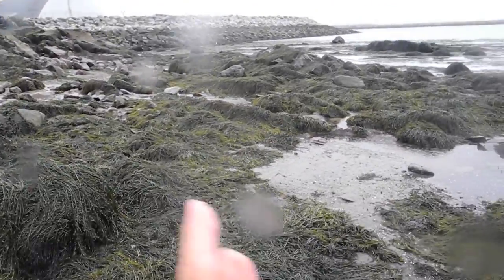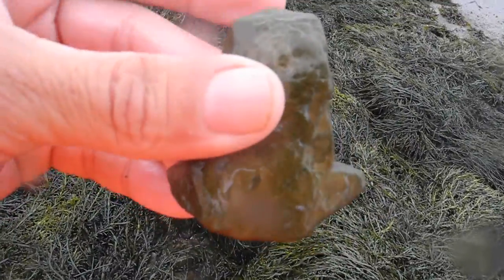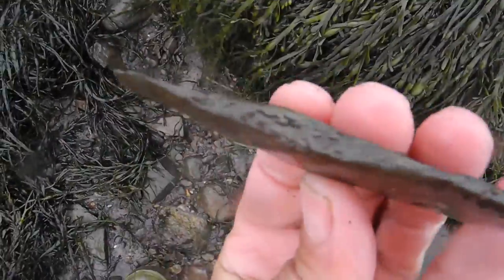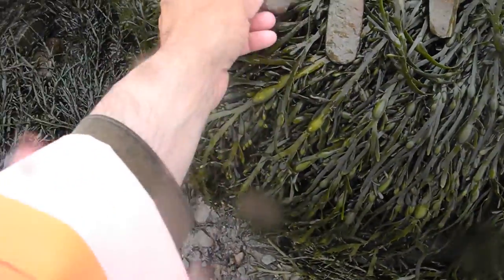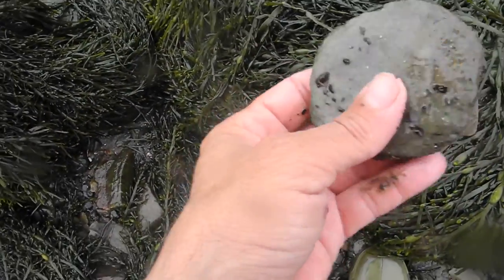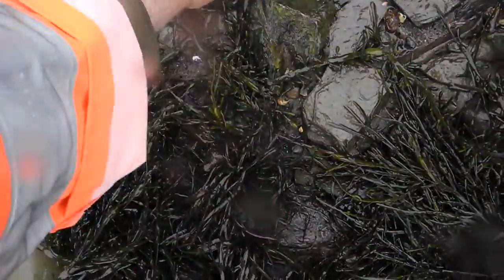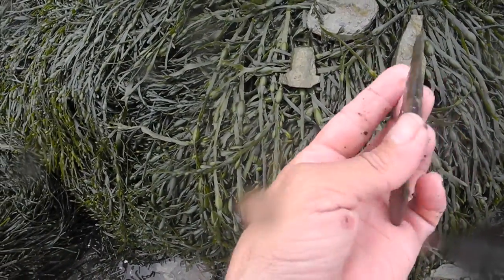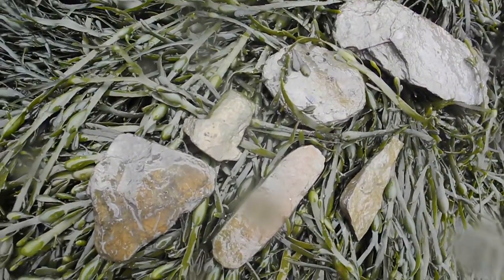fossils Tin Can Beach Saint John NB Oct 4 2018